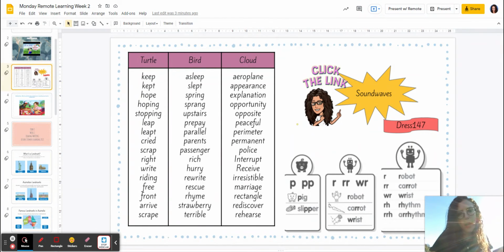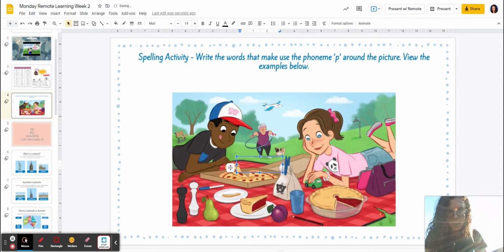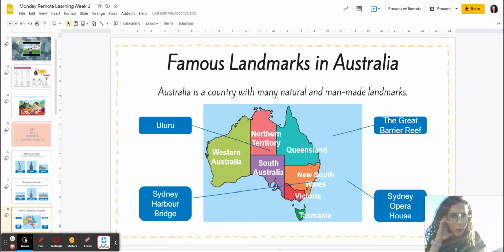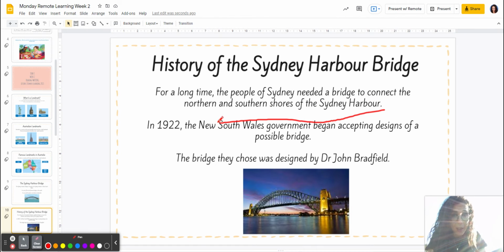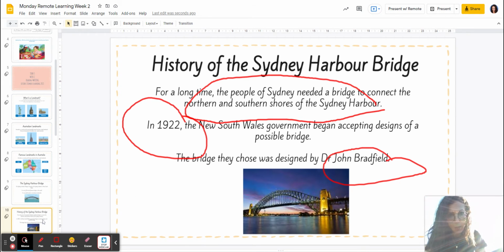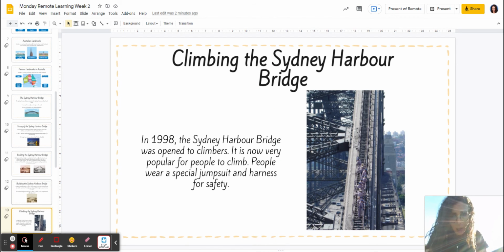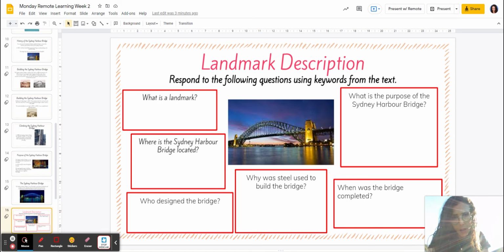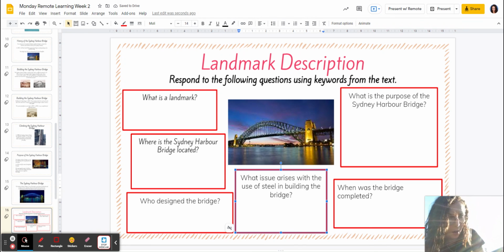Monday Remote Learning Week 2 - Google Slides